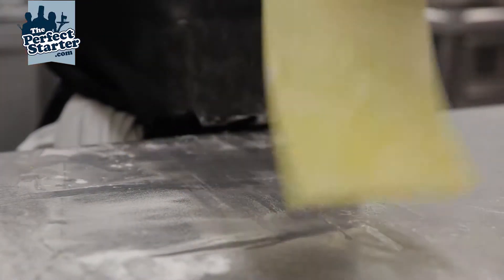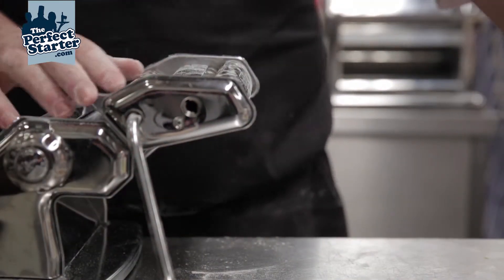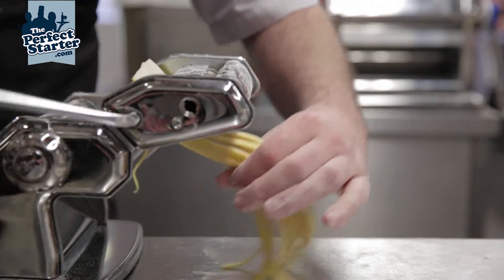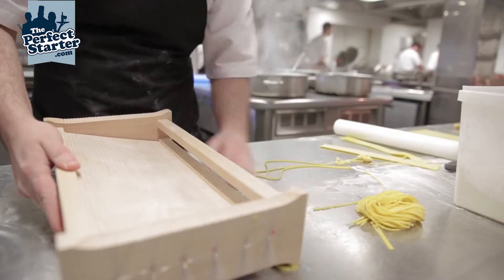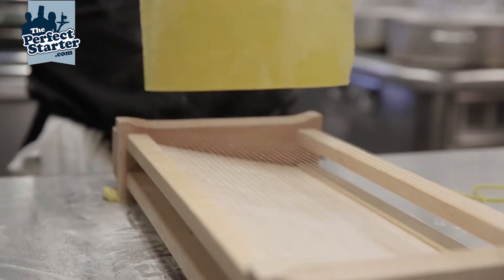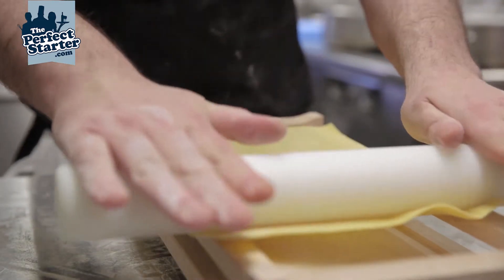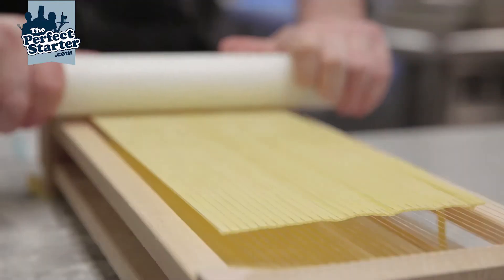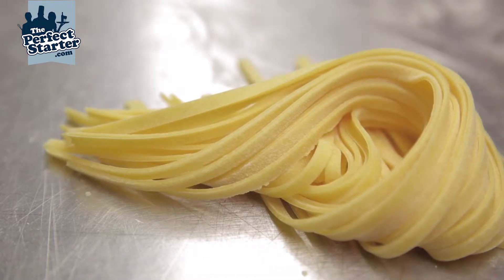Luke Holder makes tagliatelle pasta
How to make tagliatelle from fresh pasta. This quick and simple video by chef Luke Holder takes us through the process of how to roll and cut pasta using both a machine the traditional hand held method.

The Perfect Starter, the ultimate culinary resource and a channel for training and aspiring food service professionals. It's packed with advice, tips and career guidance from a whole range of industry professionals.

Facebook just search “the perfect starter”